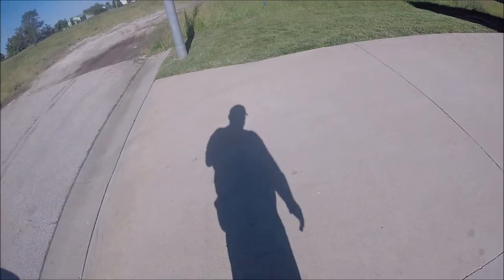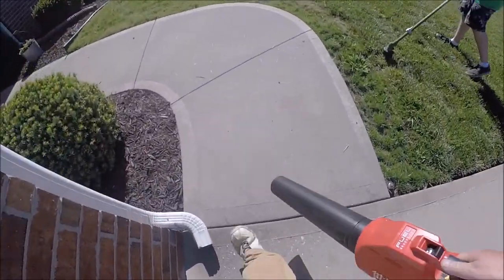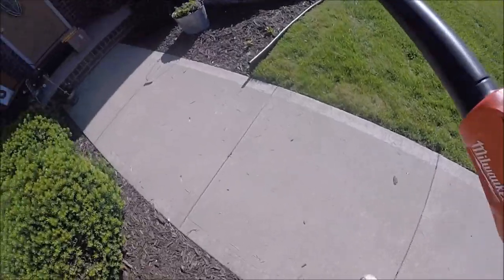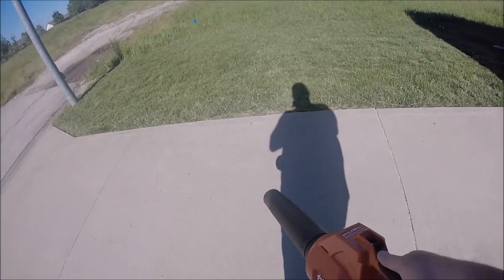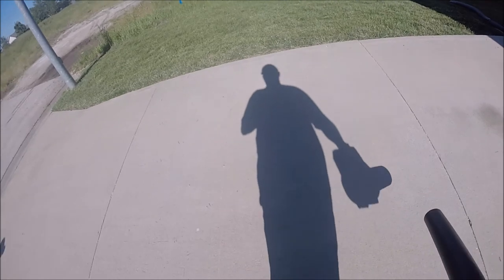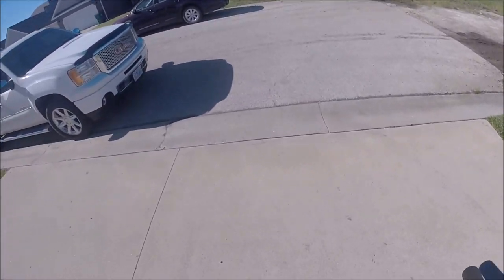Milwaukee M18 Fuel Blower